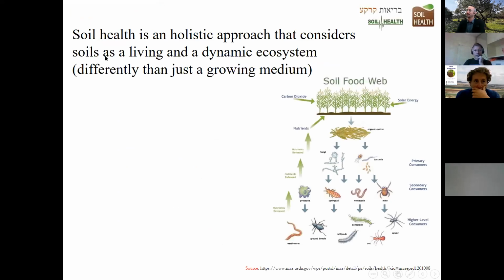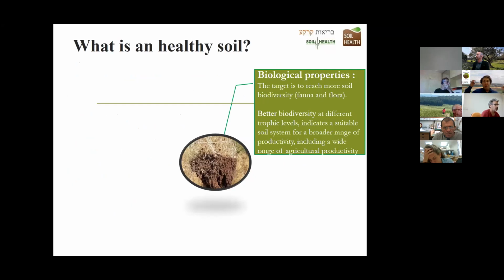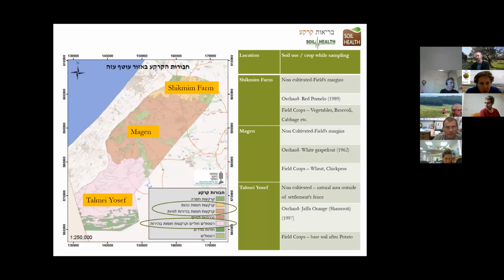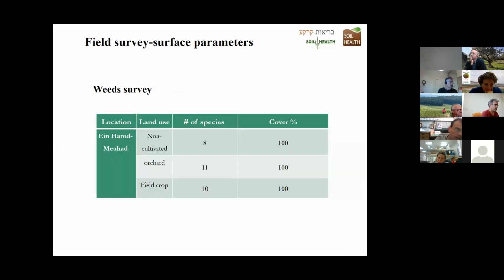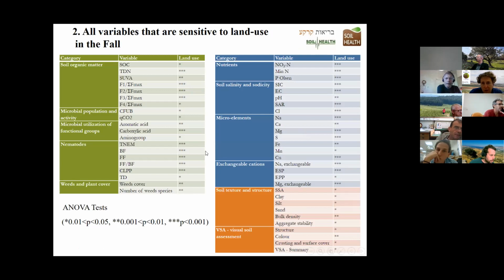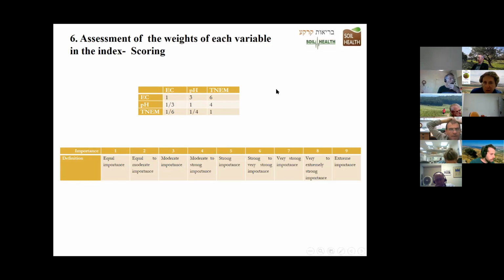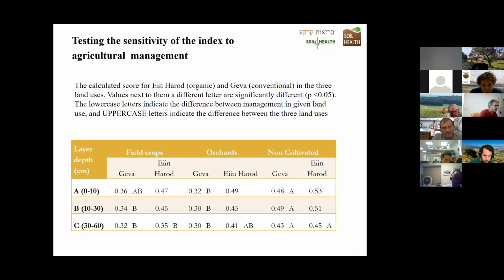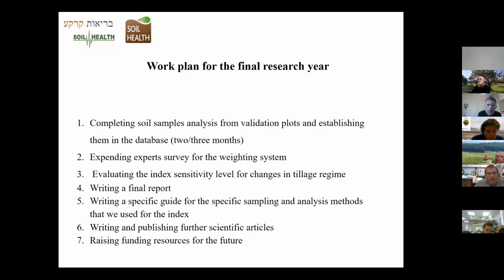An innovated soil health index for Mediterranean soils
Soil, Water & Environmental Sciences Seminar: March 10 2021 - by Gil Eshel
Soil Erosion Research Station, Ministry Of Agriculture & Rural Development, Israel